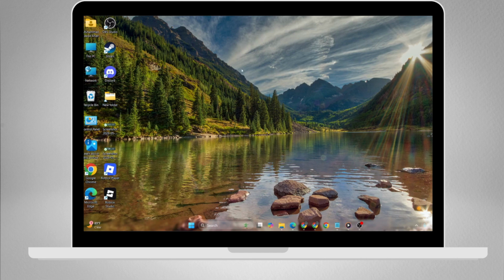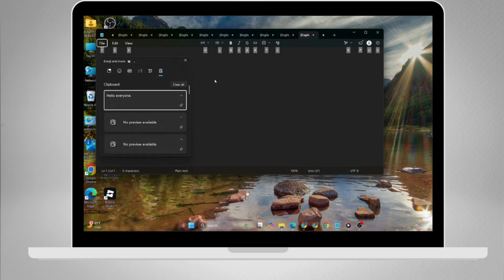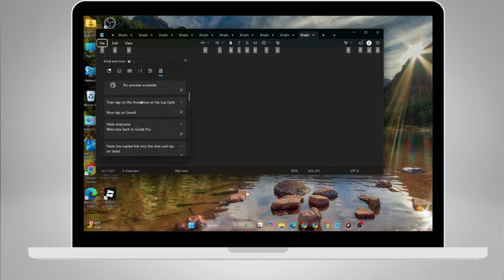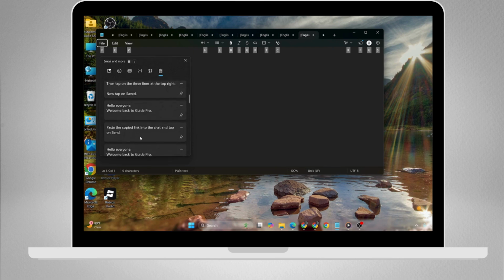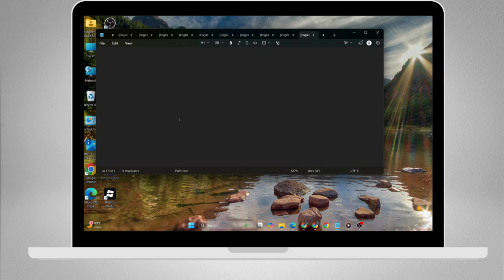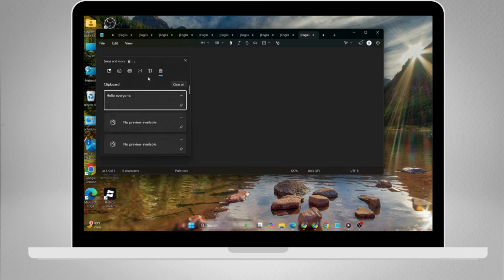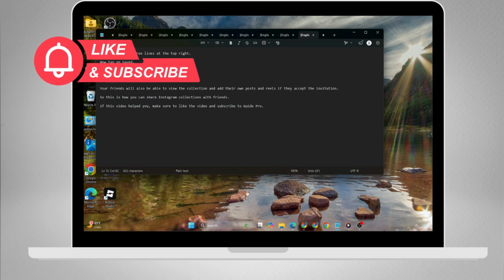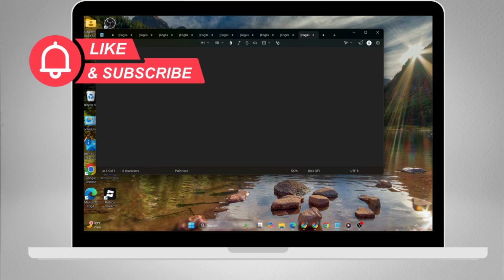How To View Clipboard History in Windows | See All Copied Text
🔋📱 In this guide, I’ll show you how to enable battery percentage on the status bar of your phone. If you want to see the exact battery level instead of just the icon, this step by step tutorial will help you turn it on easily.

🎯 What You’ll Learn:
✅ How to show battery percentage on status bar.
✅ How to enable battery percentage in phone settings.
✅ Differences between battery icon and percentage display.
✅ Easy steps to monitor battery level more accurately.

Watch till the end to keep track of your battery easily and improve your phone experience.